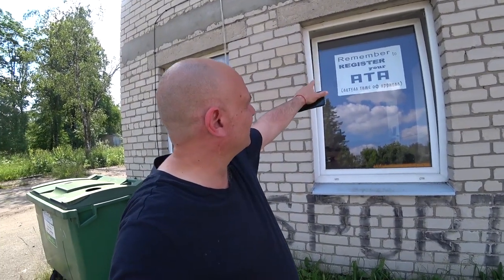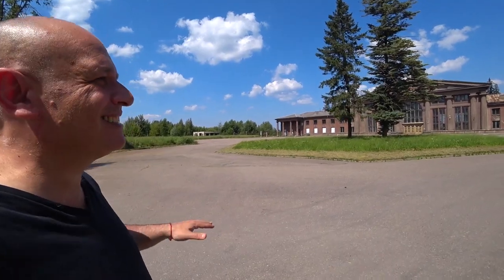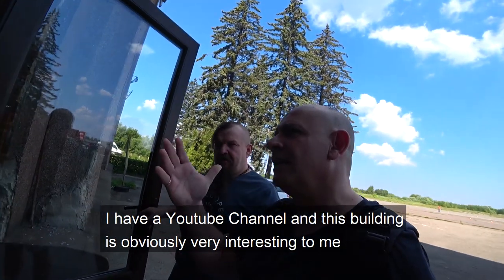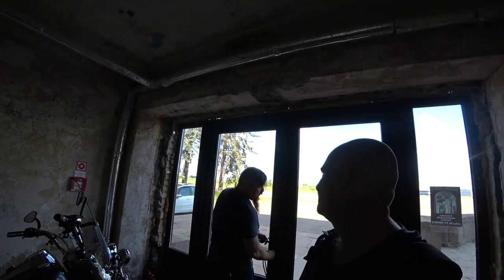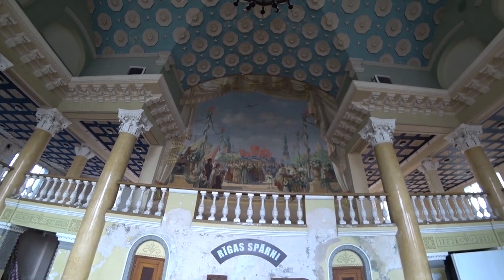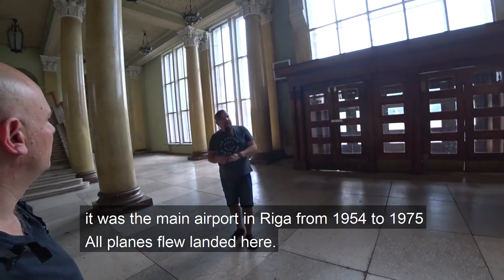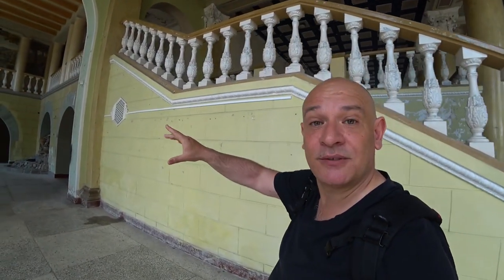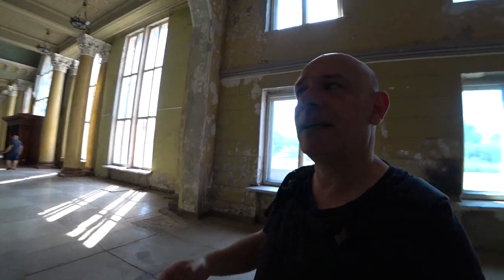Visiting the LAST SOVIET AIRPORT in Riga, Latvia 🇱🇻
Join me on the rare you of the Spilve Airport in Riga Latvia.

Built in 1954, this is one of, if not the only airport of that Lear that is still in its original state.

Once Riga's main Airport, today it is let's almost abandoned and is sometimes used to host event and as a movie set.

If you enjoy adventure videos from the former Soviet Union and Central and Eastern Europe, then grab your vodka, some zakusky and join me as we explore this rare Soviet Building in Riga Latvia.

Thank you to all my YouTube Members and Patreons for your support and for helping make this channel what it is!
(Maruta Kelers, Bartram Kelley, Ian Oz, Martin Zilli, Dan Ward, Asle Norli, GPosner8, Kathleen and Roubik Allahverdi, Mark, T Wright, AsleYusha Kozakevich, Andris, susliks_78, Rain Love Light)

Serious about learning to speak a new language? Then join my membership program ''Justin's Speakeasy Club'' where we meet three times per month and I share tips, tricks and techniques that I have picked up over the last 30 years and help you on your journey to speaking your next language.